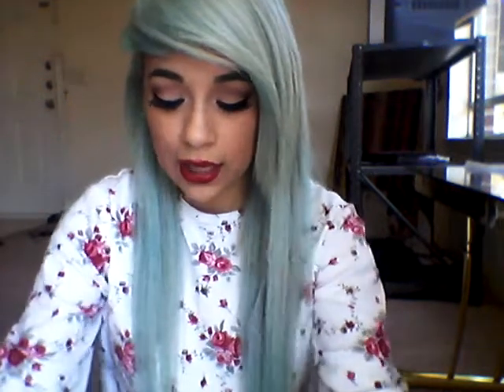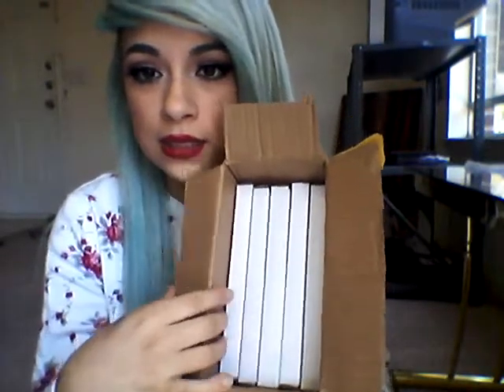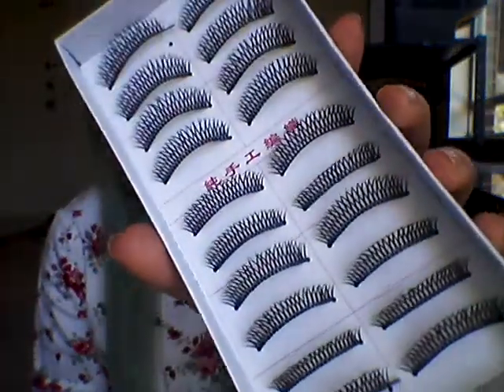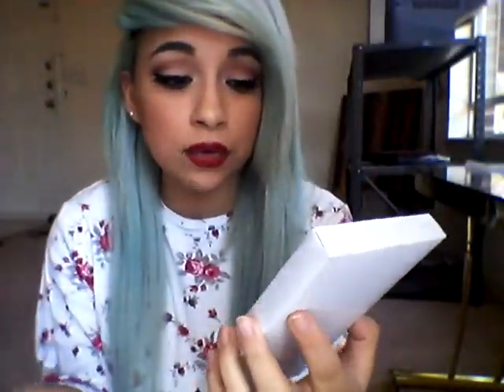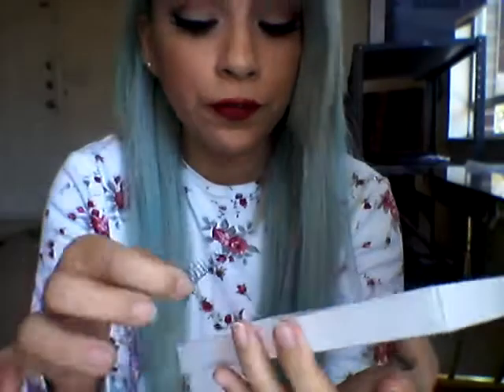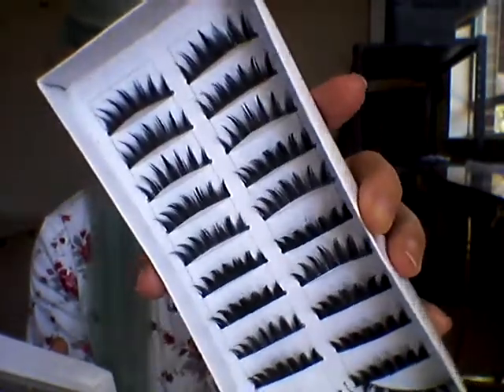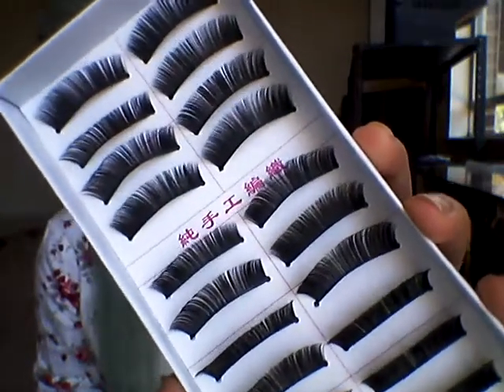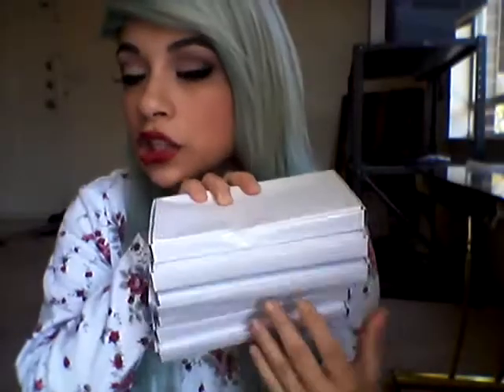False Lashes from Ebay - Review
Any Questions ASK me in the comments..

I Payed With My Own Money ..

Took Two Weeks To Get TO Me